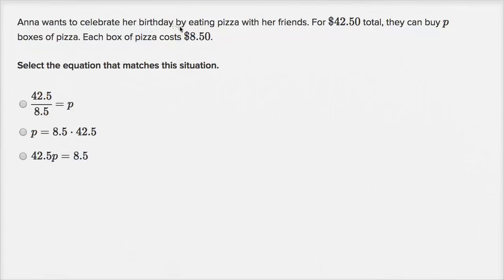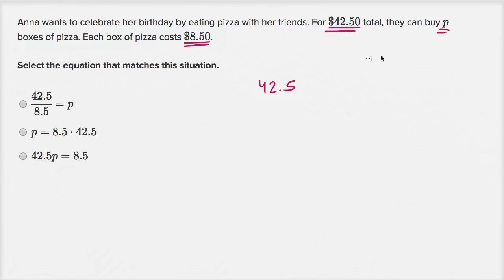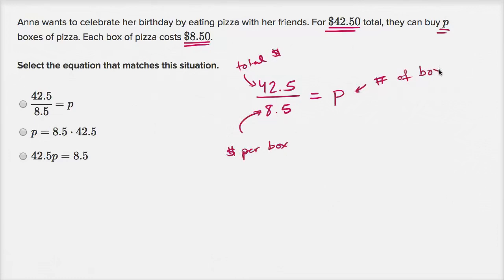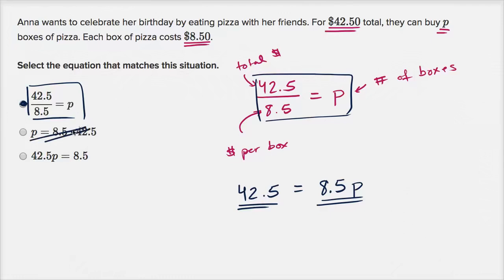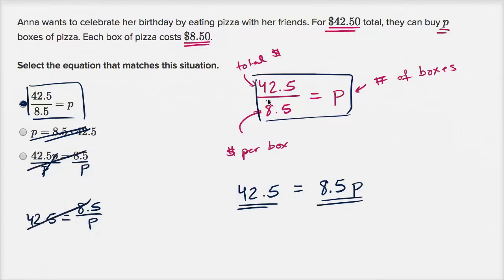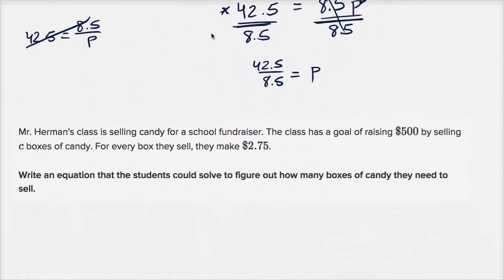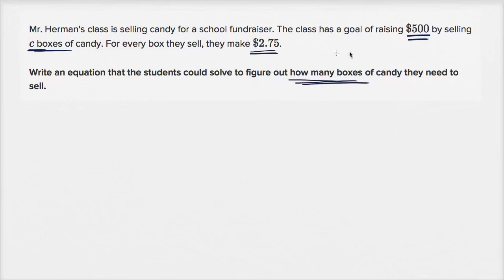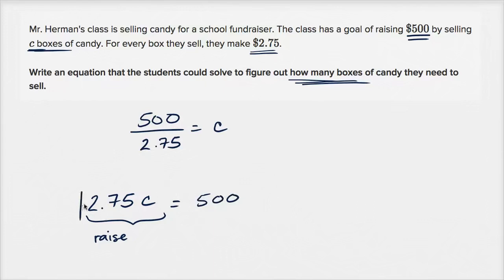Math Grade 6 - Modeling with one step equations